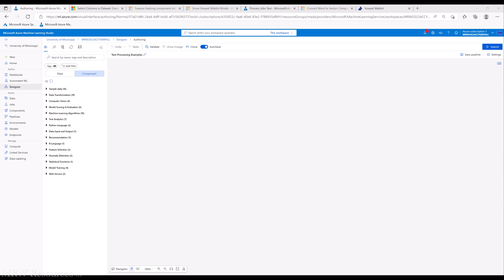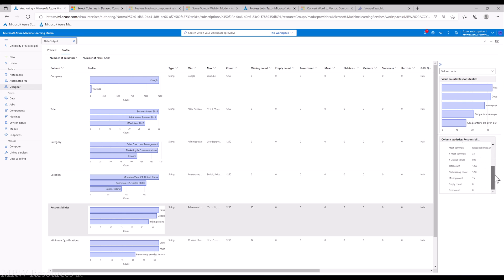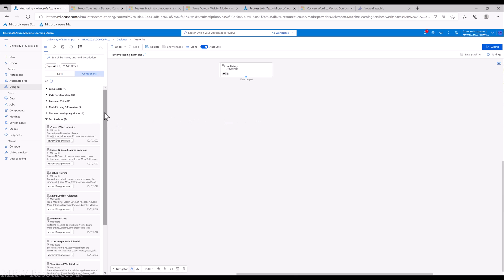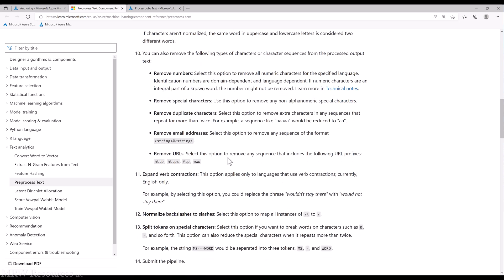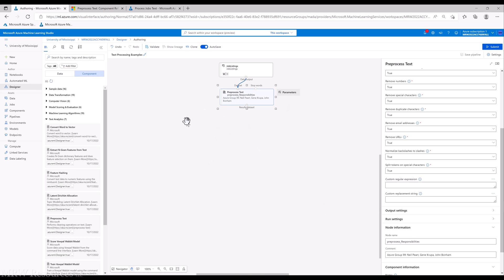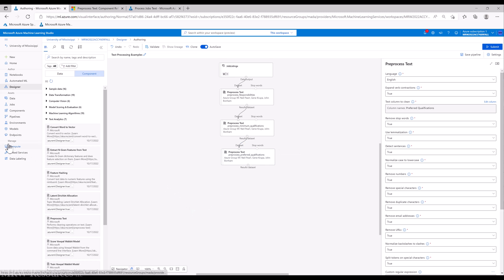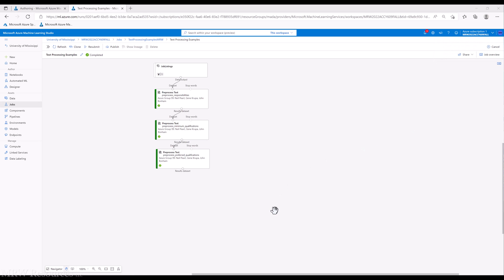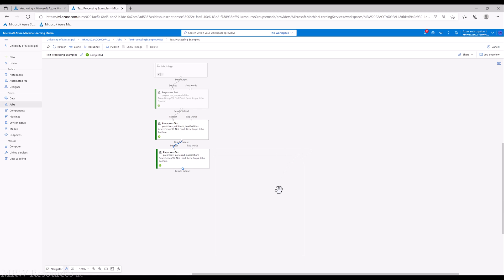Preprocess Text in Azure ML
A brief introduction to pre-processing text with Azure ML.